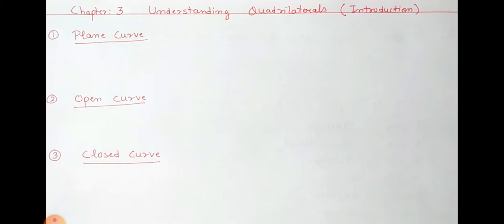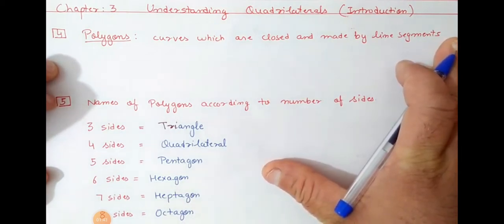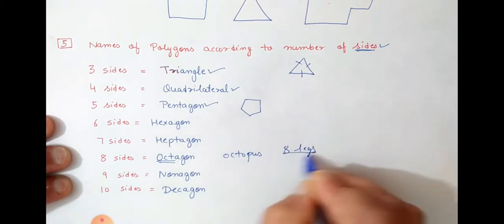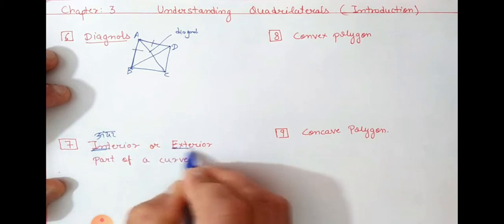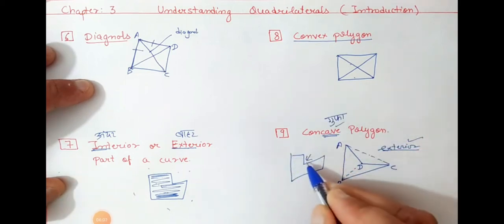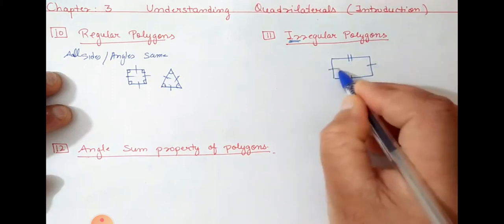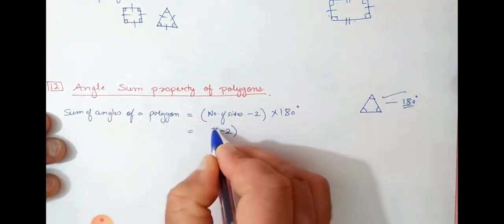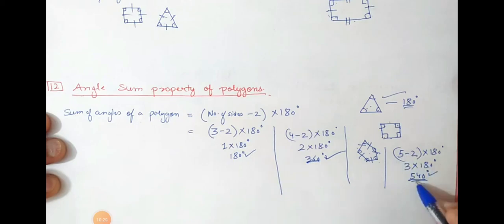Chapter 4. Understanding Quadrilaterals.8th introduction .page no49